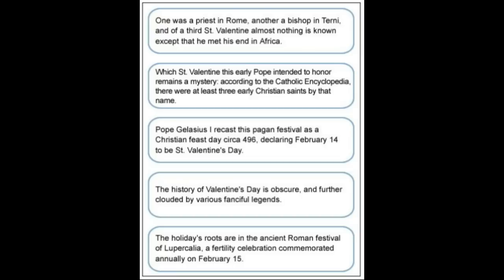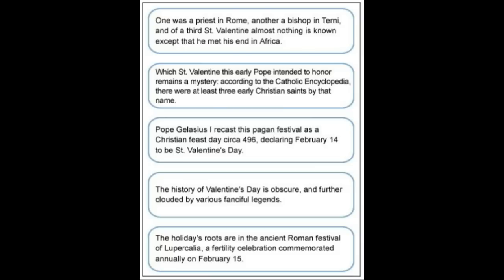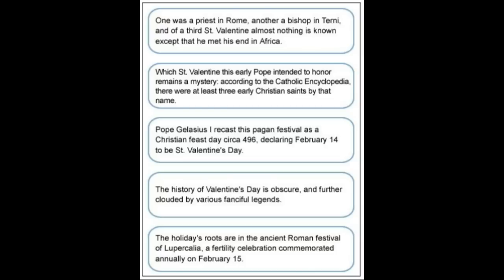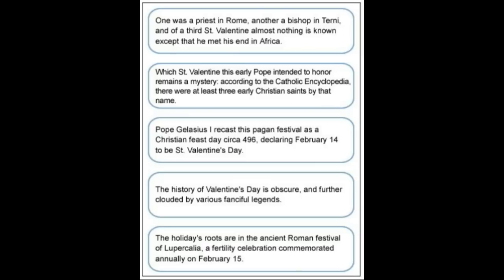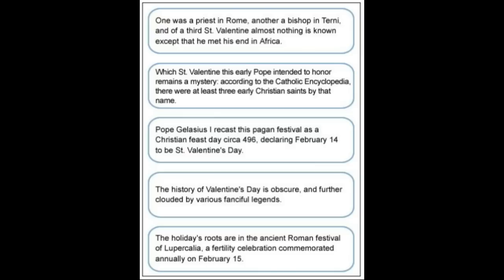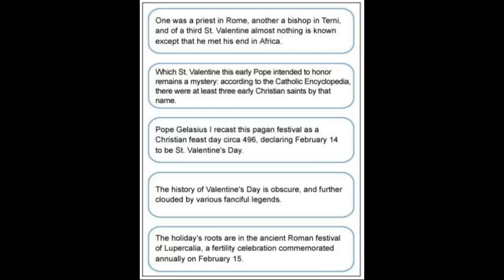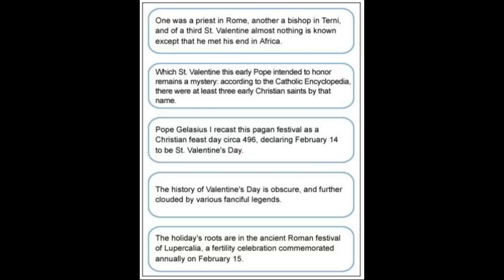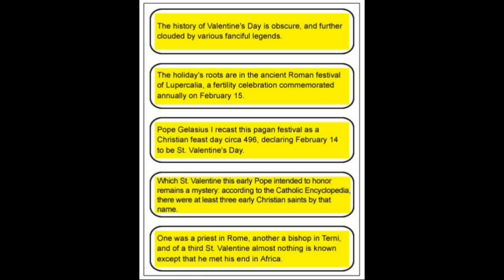Reorder Paragraphs Best Techniques by 90 Scorer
This video lesson will help you master the skills of quickly answering reorder paragraphs of the reading section of PTE Academic.